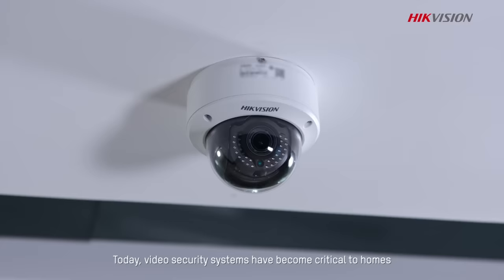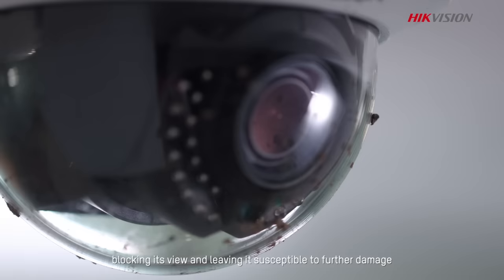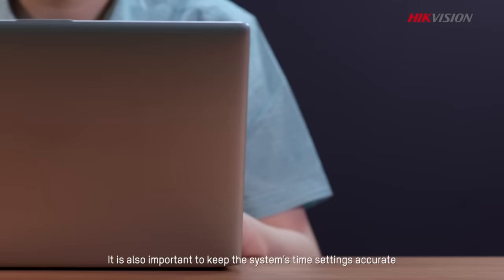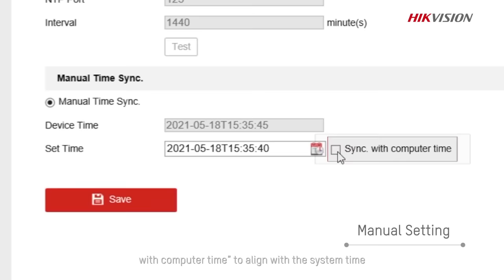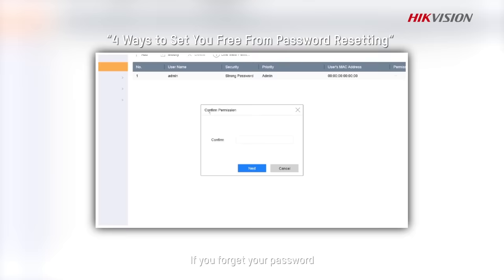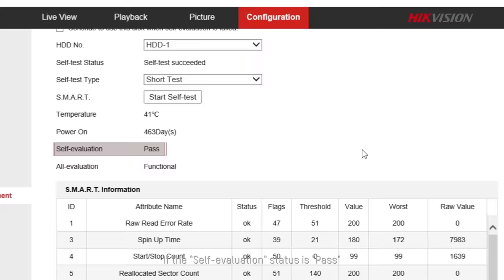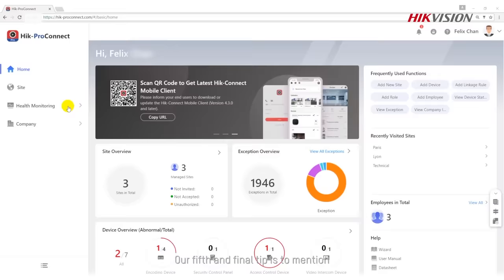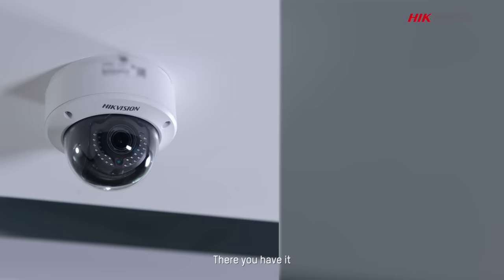5 Ways to Maintain a Healthy Video Security System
Today, video security systems have become critical to homes, businesses, and public places around the world. To make sure it is operating correctly is a major priority. This requires routine system health check-ups and maintenance. Watch this video and check 5 useful tips for maintaining a well-functioning video security system.